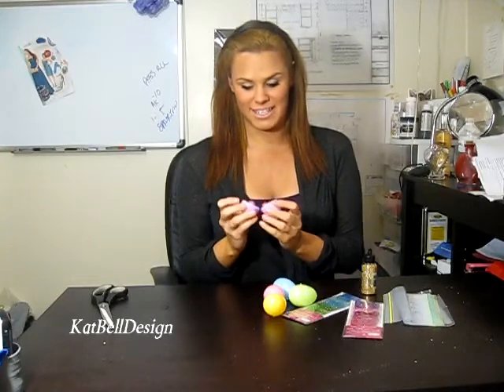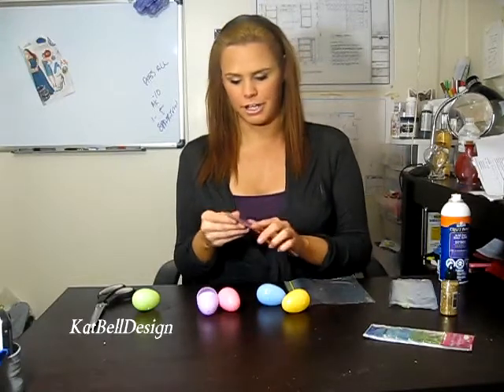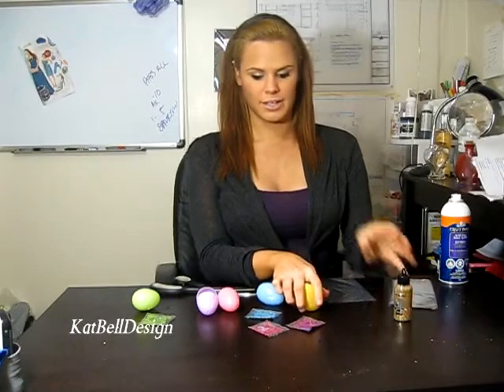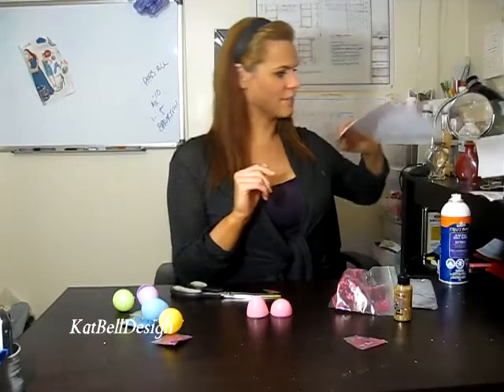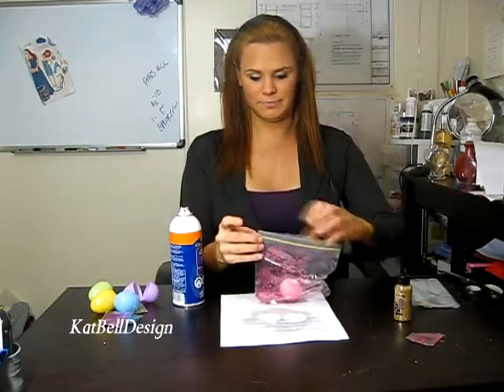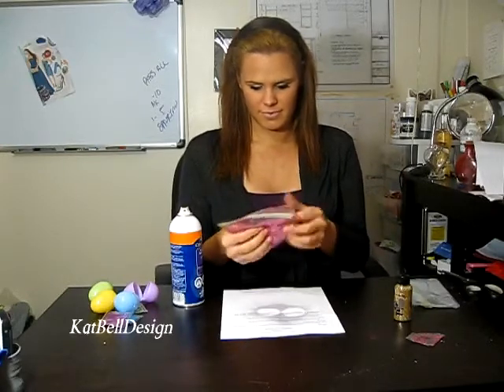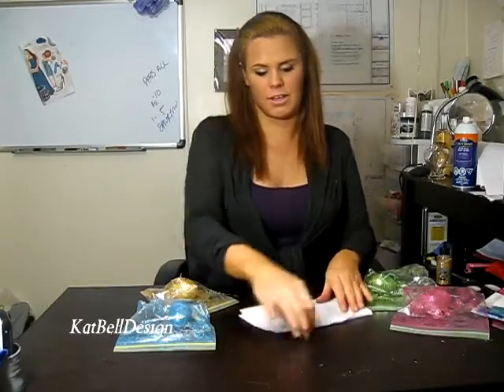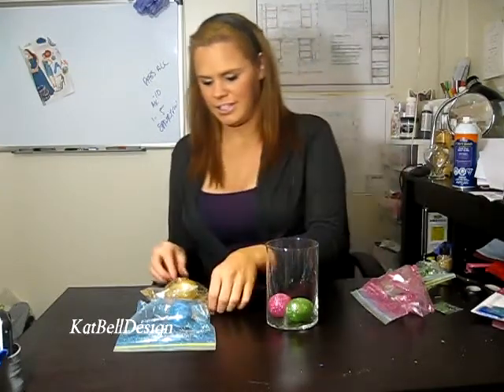Design Minute: Glitter Eggs!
This is a great easter idea! If you like it let me know by leaving me a like.